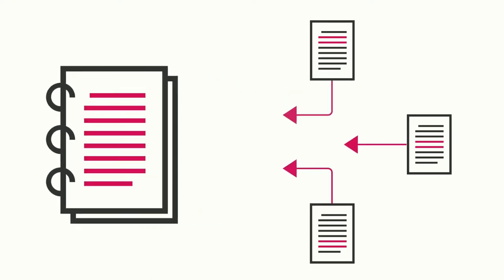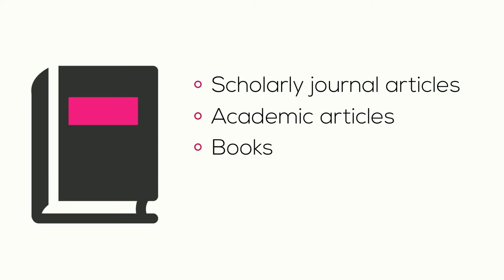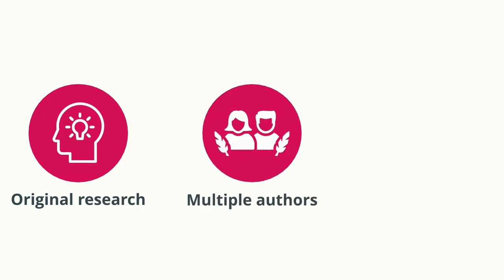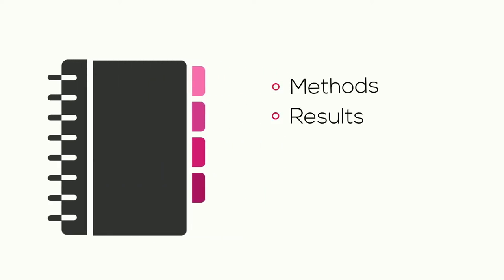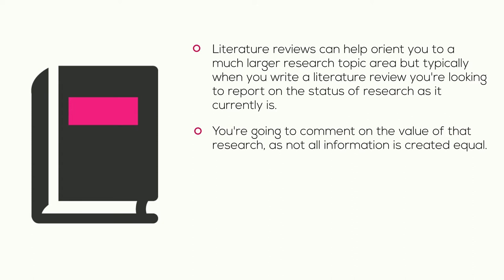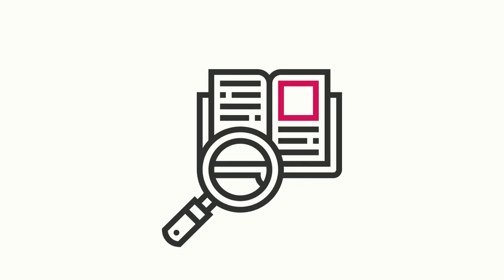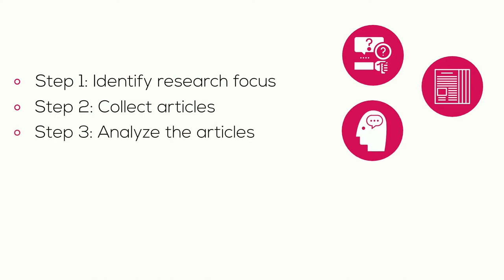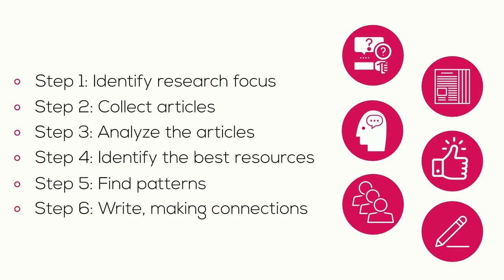Literature Reviews (Health Sciences)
Literature Reviews by Seneca Libraries, used with permission.